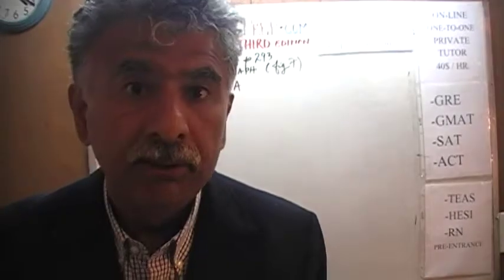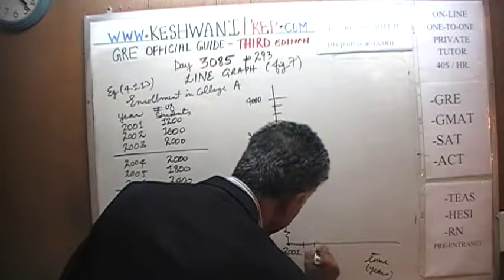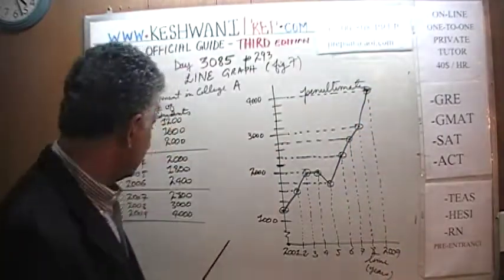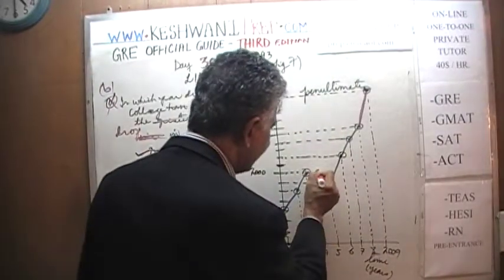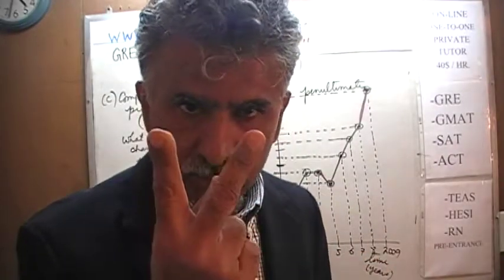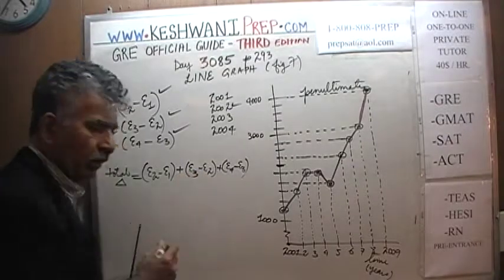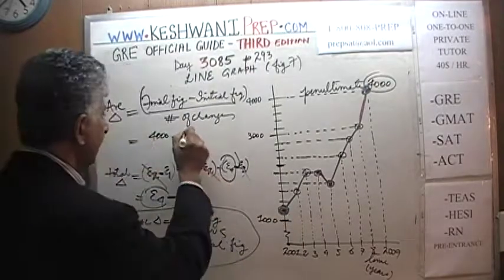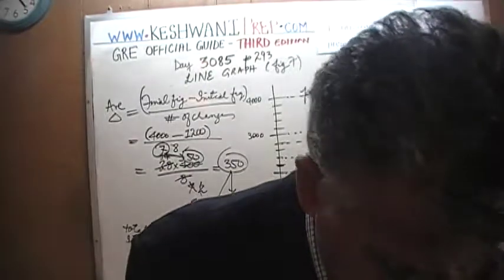GRE Math Third Edition p293 Day 3085 Official Guide Online Prep Tutor GMAT SAT TEAS HESI Line Graph